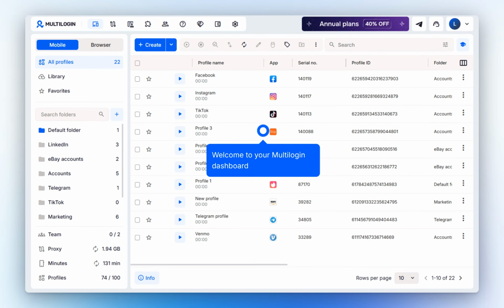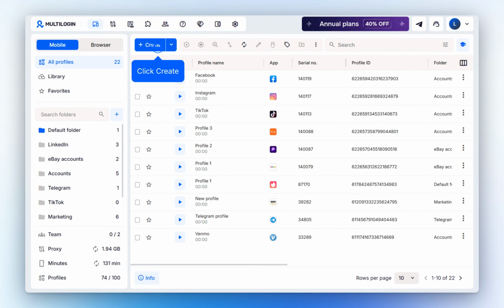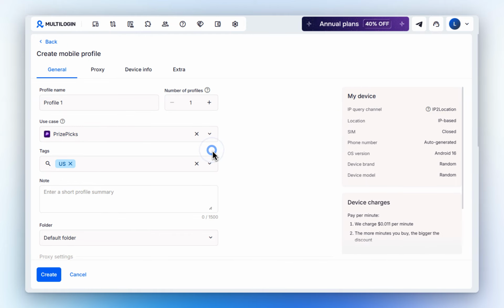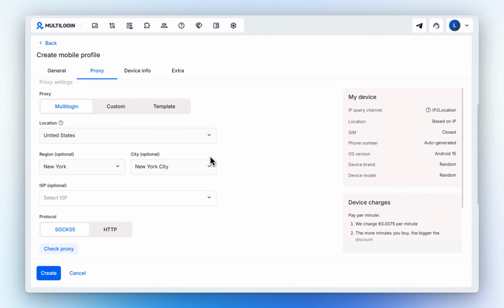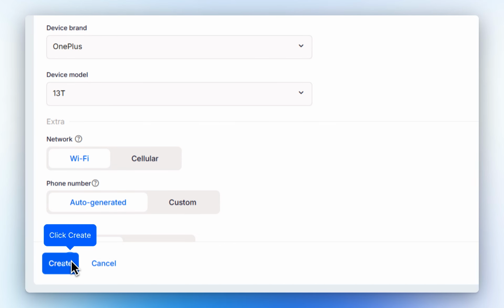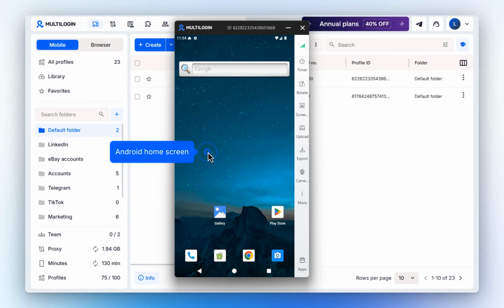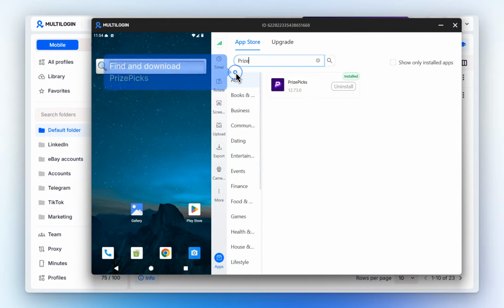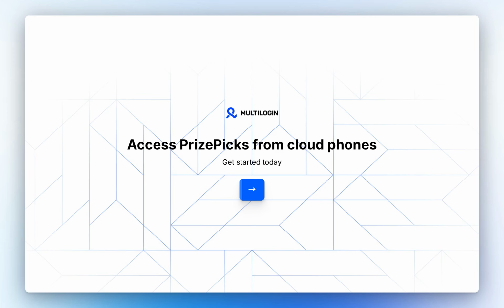Run PrizePicks on Cloud Phones | Multilogin Tutorial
In this demo, you’ll learn how to install and use PrizePicks on cloud phones in Multilogin.

Cloud phones are real Android devices hosted in the cloud — each one fully isolated with its own device identity and proxy connection. No physical phones required.

In this tutorial, you’ll learn how to:

✅ Create single or bulk cloud phone profiles
✅ Set up isolated Android environments for PrizePicks
✅ Use proxies with 150+ global locations
✅ Select device brands and models for realistic setups
✅ Install PrizePicks from the built-in app store
✅ Log in and access your account securely from anywhere

Start your setup by creating a profile, choosing a location, installing the app, and running everything from a dedicated cloud phone environment.

Manage your PrizePicks account efficiently using cloud phones and access everything from a single dashboard.